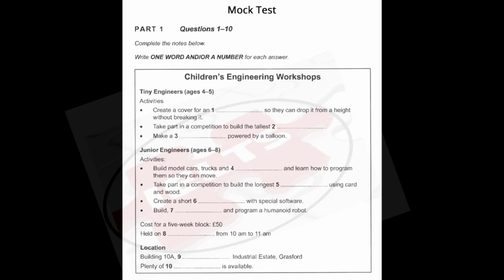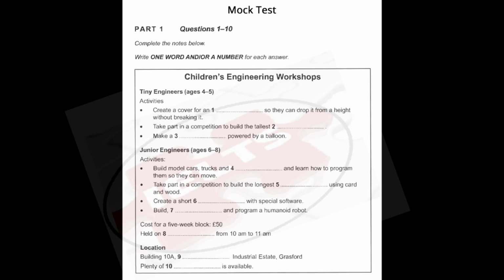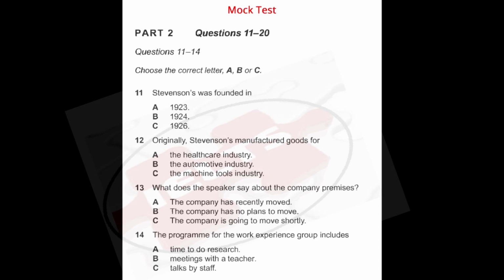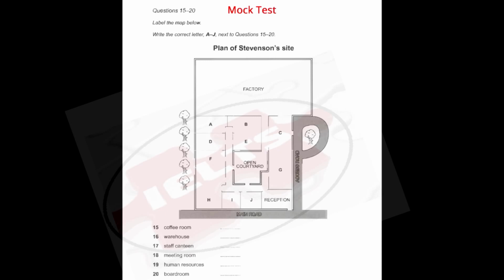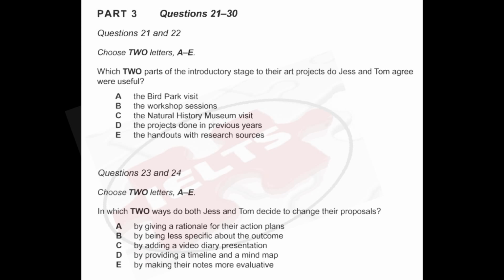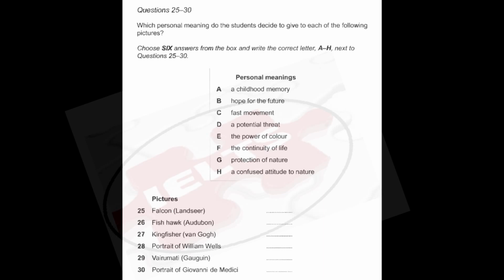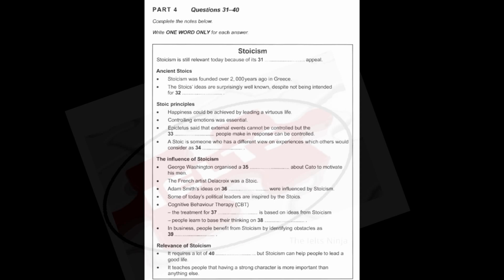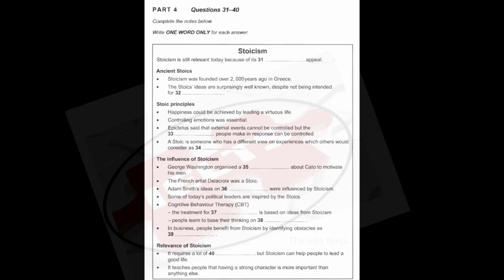FEB 28 IELTS EXAM LISTENING IDP WITH ANSWERS